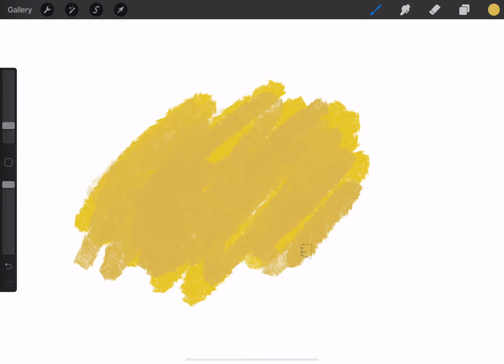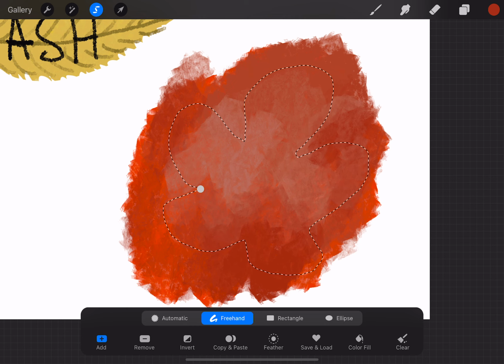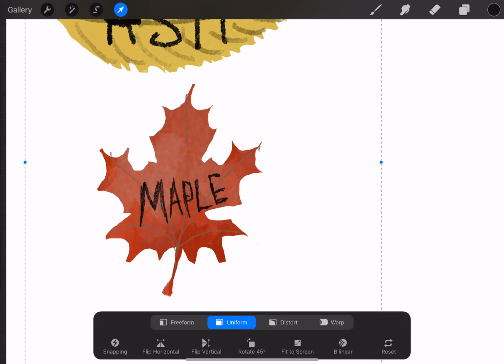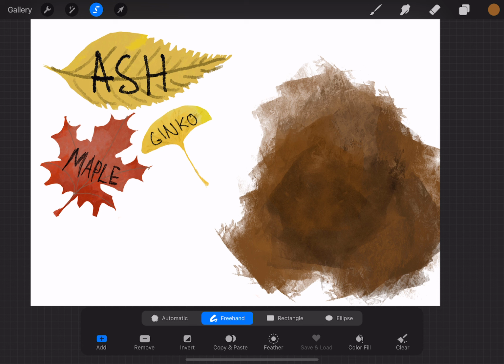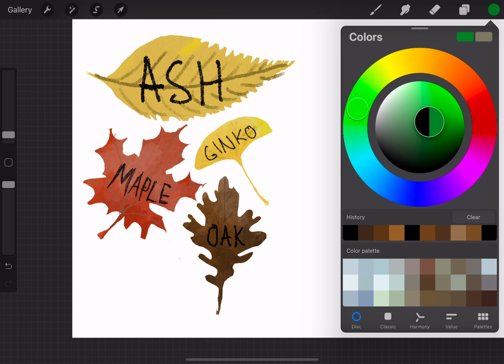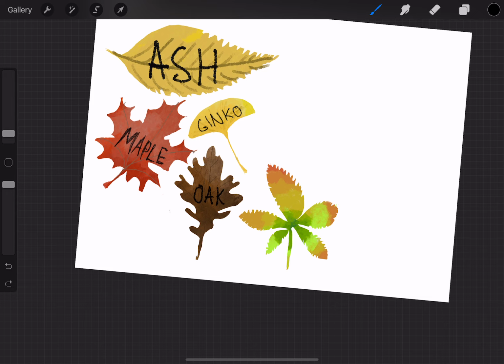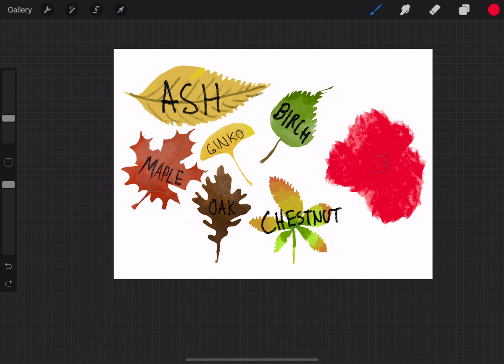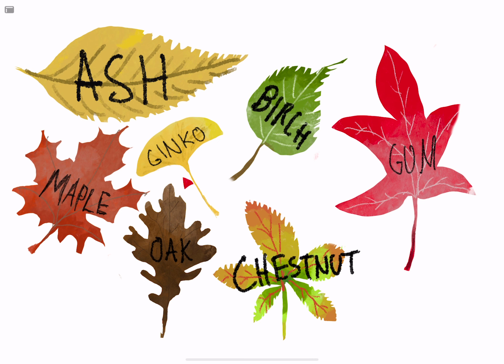Coloring and Cutting Fall Leaves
Michael talks about different Fall Leaves and how to draw/cut them out!